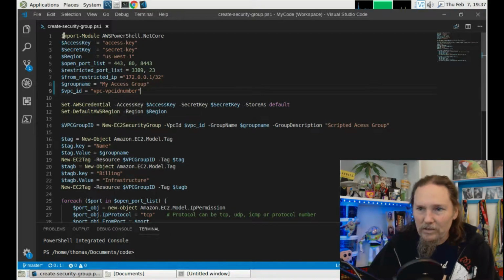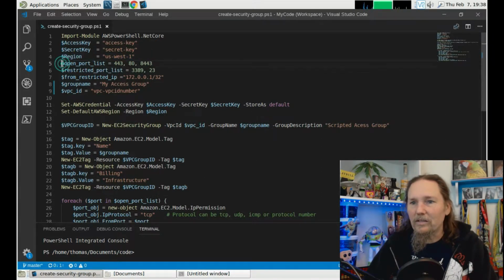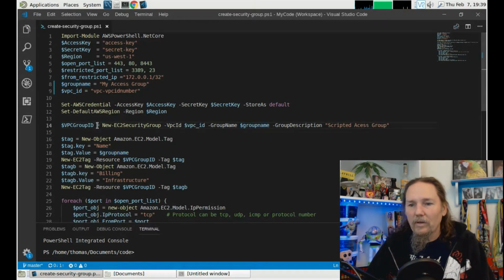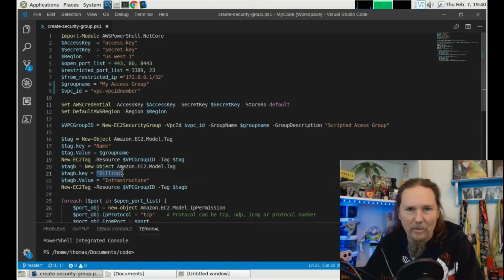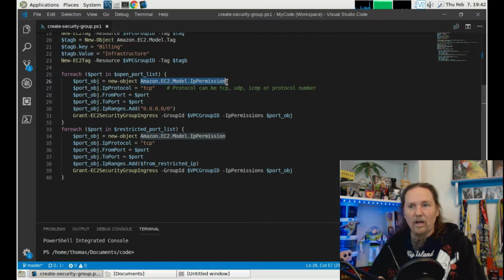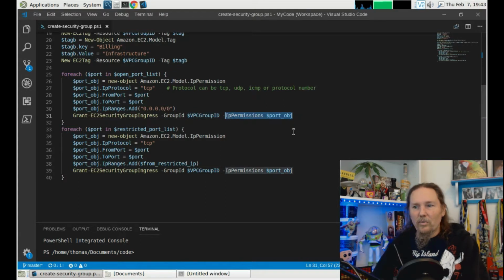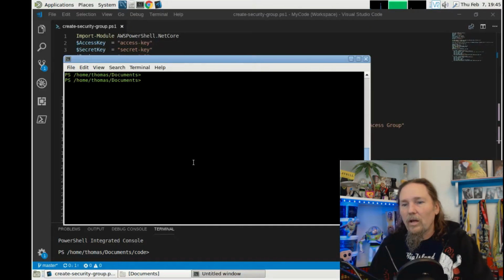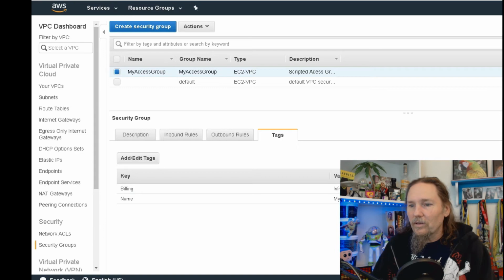Security Groups in AWS with PowerShell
Here in this video I demonstrate how to create security groups  in AWS using PowerShell.